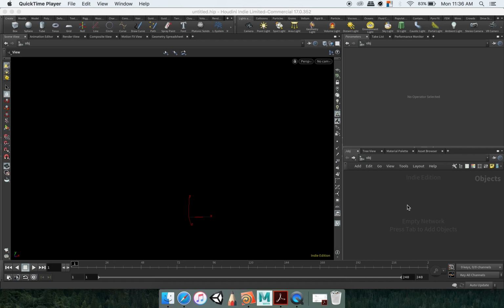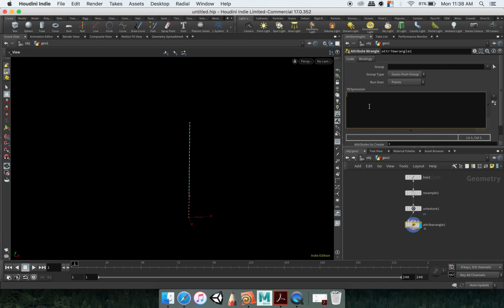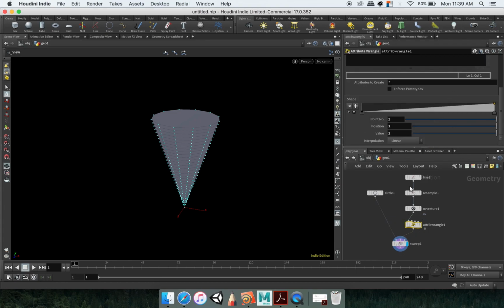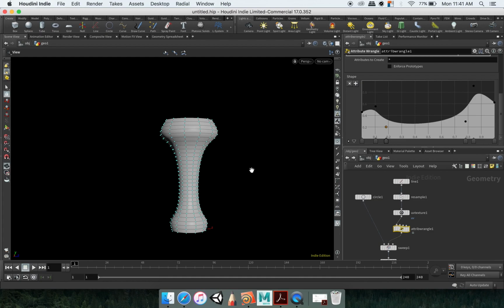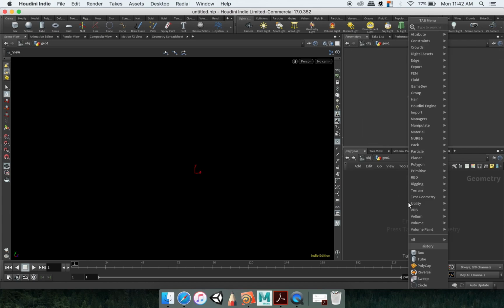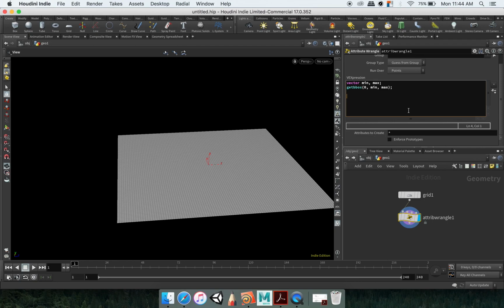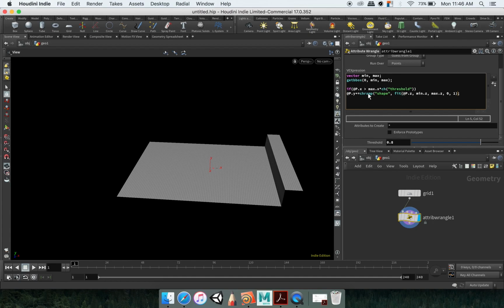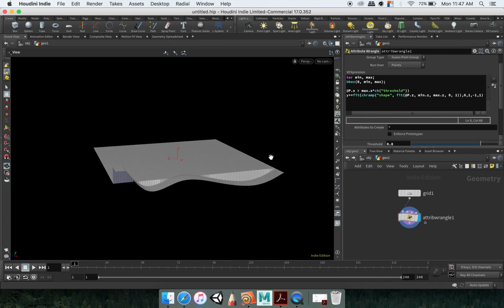Quicktip: chramp & bbox VEX functions in Houdini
Quick tips for some procedural modeling methods that I feel are over looked by a lot of the tutorials I've watched. Beginner level tutorial, but viewer should understand the basics of Houdini and proceduralism.